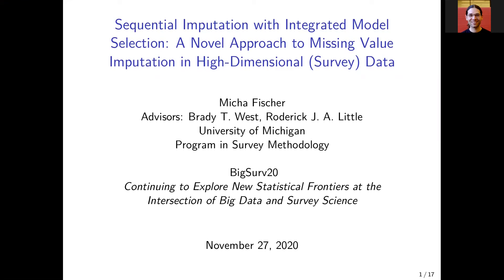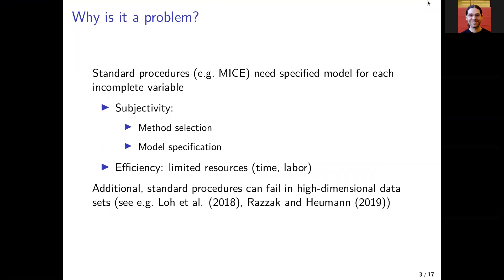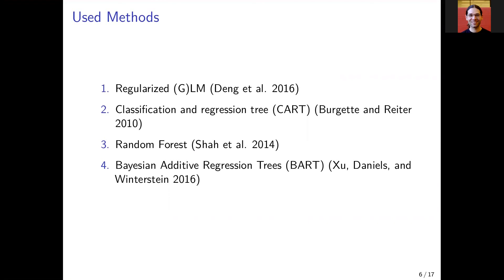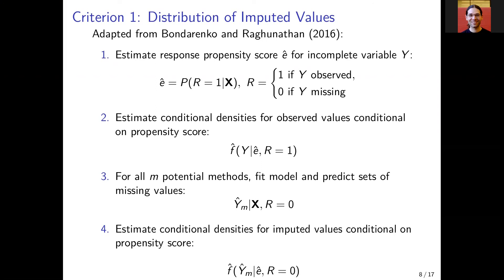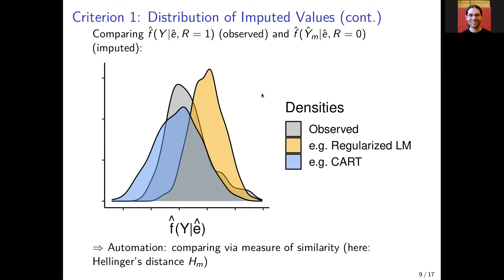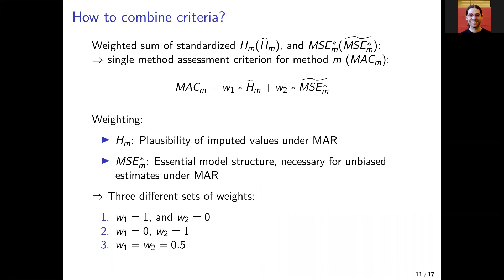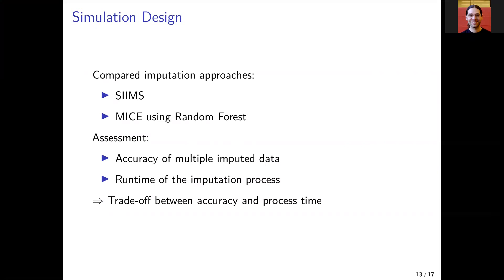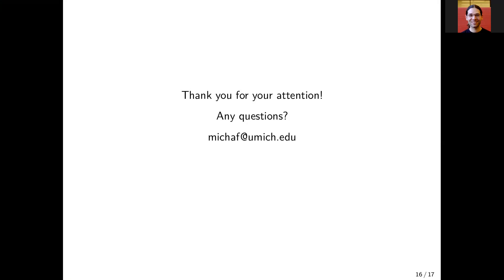Fischer (BigSurv20) Sequential imputation with integrated model selection